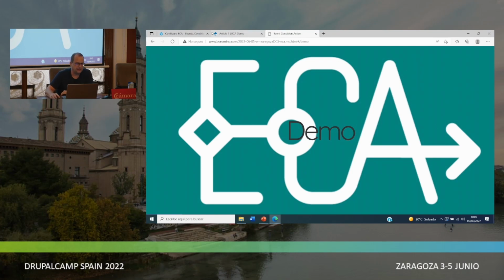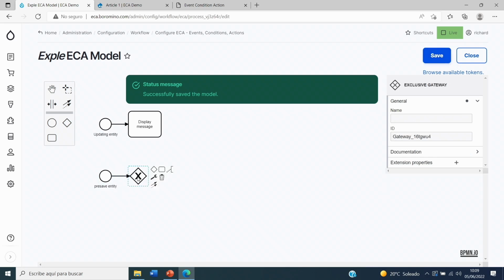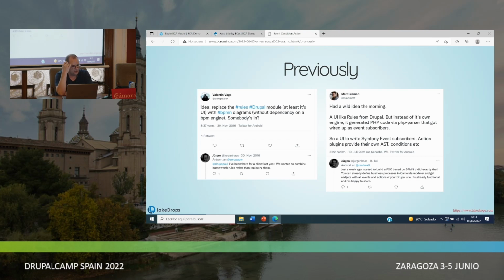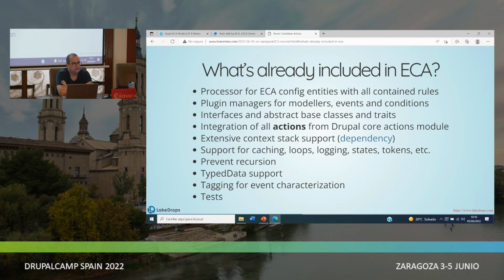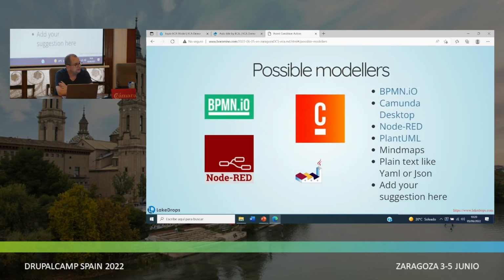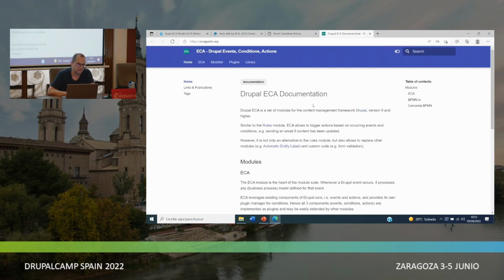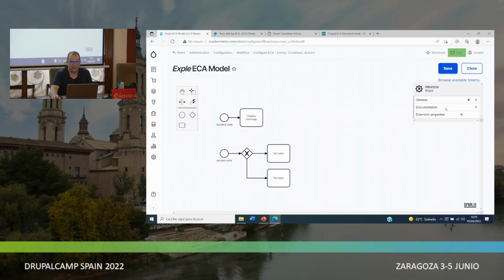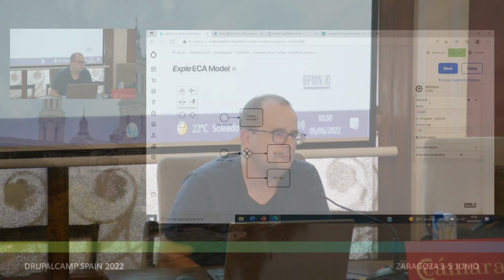DrupalCamp Spain 2022 - ECA Event Condition Action New rules engine for Drupal 9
Inspired by BPMN (Business Process Model and Notation: bpmn.org) and a customer's requirement to migrate from Drupal 7 to 9 for sites with extensive use of rules, we investigated possible ways forward and built a proof of concept for a brand-new engine in Drupal 9 to trigger actions on events using BPMN models. The proof of concept finally turned into a set of modules publicly available on drupal.org - this presentation will demonstrate the module suite in action and explain the architecture behind it.
About myself:
Richard Papp (@boromino) is a full stack developer at LakeDrops and has contributed modules, documentation, patches and support in the issue queue. He has also given talks on Drupal user groups and Drupal camps.

Ponente: Richard Papp
Nivel de experiencia: Avanzado
Temática: Development
Versión de drupal: 10/9
Idioma: Inglés